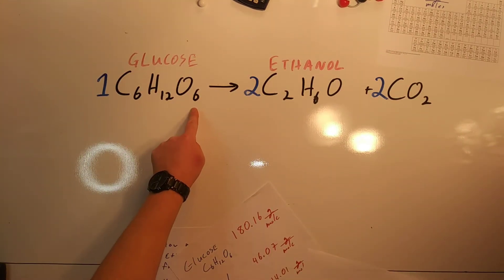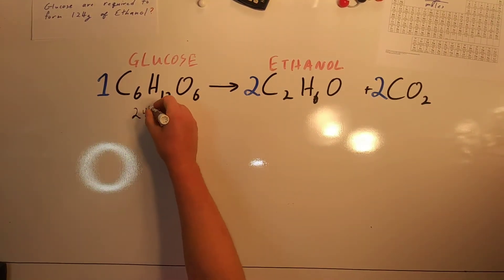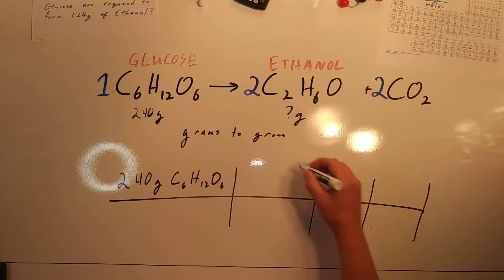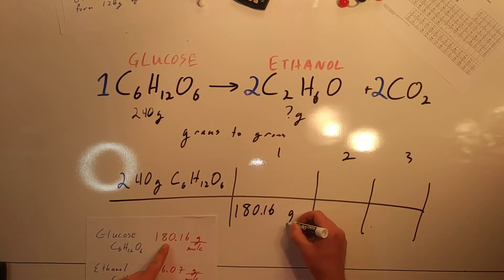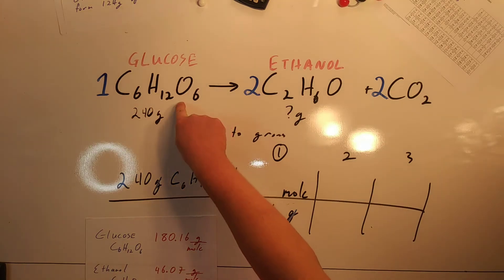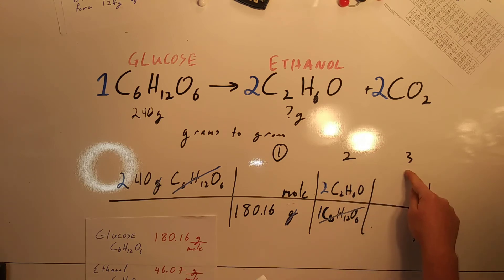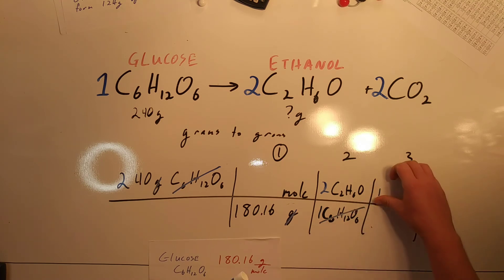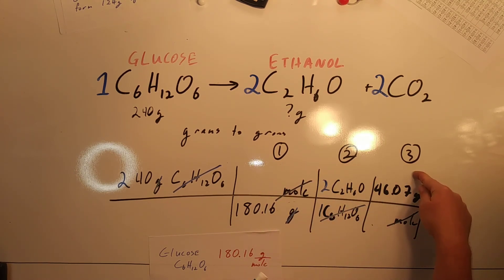Stoichiometry: fermentation of glucose: Grams to grams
123 g of ethanol could be produced